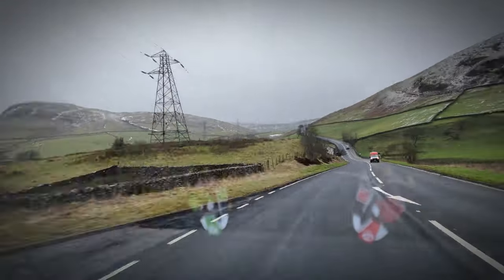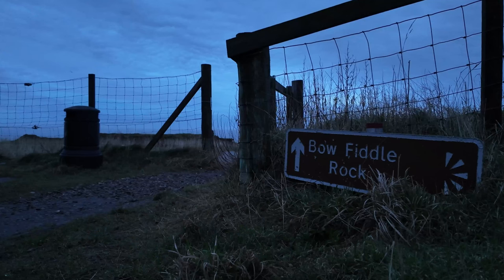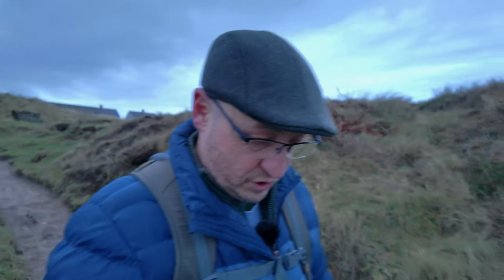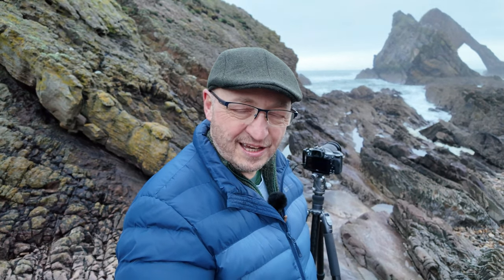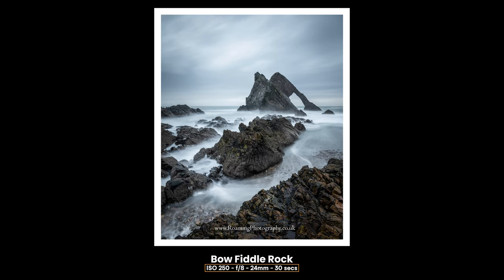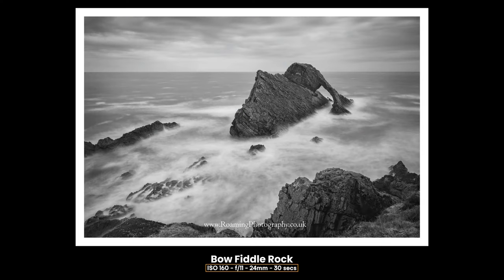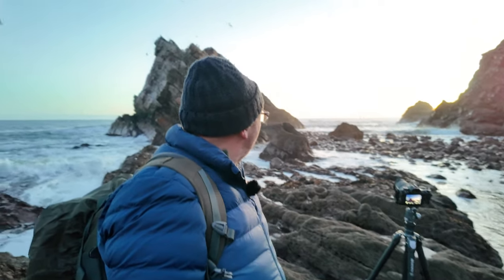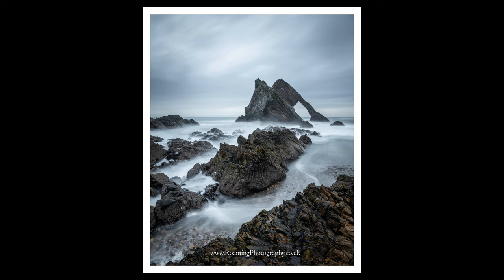Photographing Scotland, Bow Fiddle Rock | Landscape Photography | Long Exposures | Nikon Z7ii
Finally the road trip to Scotland begins!! Hurrah! So me, my van, and my Nikon Z7ii are starting with some landscape photography at Bow Fiddle Rock at Portknockie, in Moray. The famous honeypot location has dramatic features and is set on an amazing stretch of coastline, this has been on my bucket list since I first saw pictures of it!

Timestamps -
00:00 - Video start
02:08 - Establishing Photo from viewpoint of Bow Fiddle Rock
03:11 - pre sunrise photo splashing waves on rocks photo
03:50 - pre sunrise photo water receding towards Bow Fiddle Rock
04:25 - Portrait orientation long exposure photo of Bow Fiddle Rock
04:51 - Landscape orientation long exposure photo of Bow Fiddle Rock
05:42 - higher up headland view photo of Bow Fiddle Rock
09:27 - Sunrise colour photo at Bow Fiddle Rock
09:37 - Sunrise colour and splashing waves photo at Bow Fiddle Rock

Have you ever dreamed of quitting work and doing what you want to do?
I did and decided it was going to happen!
Hi, my names Steve Wright (Roaming Photography), and my passion is Landscape Photography. Join me as I travel from Landsend in Cornwall all the way to the far reaches of Scotland in my ropey old van visiting the the most stunning locations the UK has to offer!
I saved just enough to pay my bills and give me a small weekly budget till I get back, it is going to be tight, these aren't once in a lifetime opportunities, you have to be willing to make them happen.
I hope you are at least inspired to visit some of these phenomenal places, or to set off on your own adventures, and hope to see you all again real soon.

Thanks!
Steve